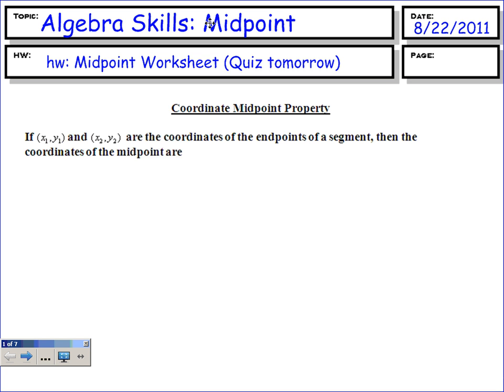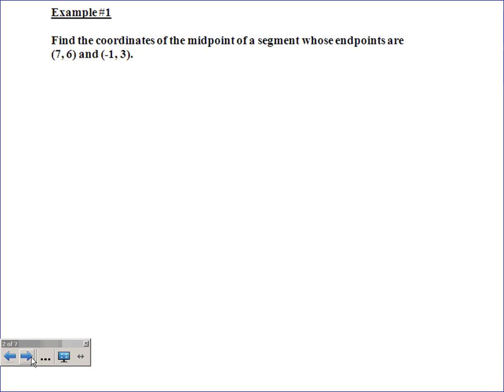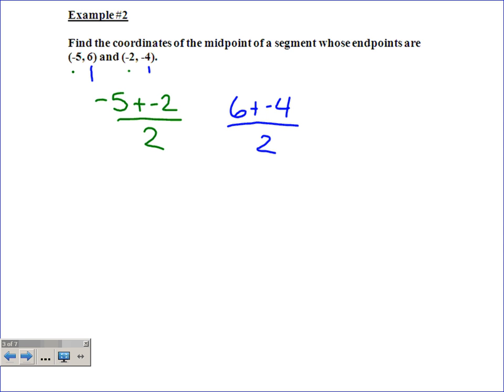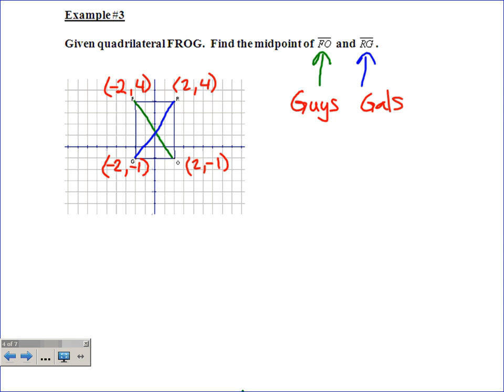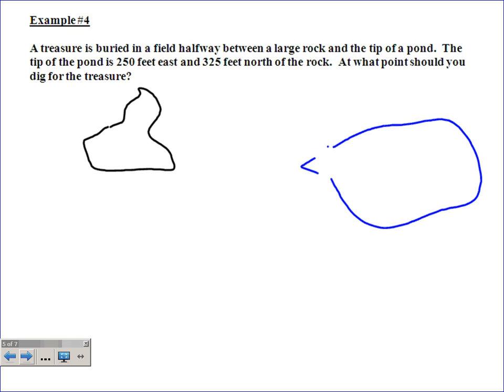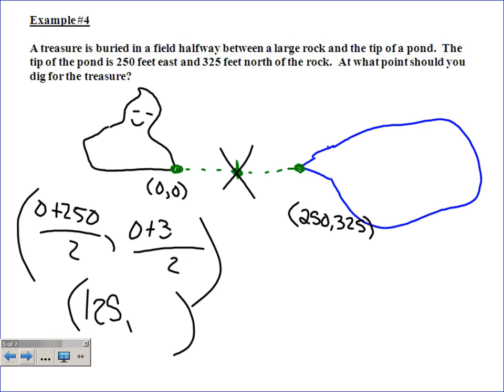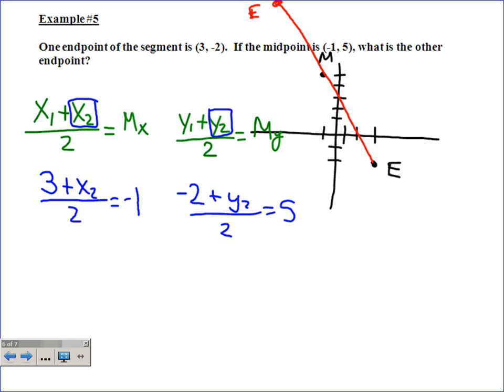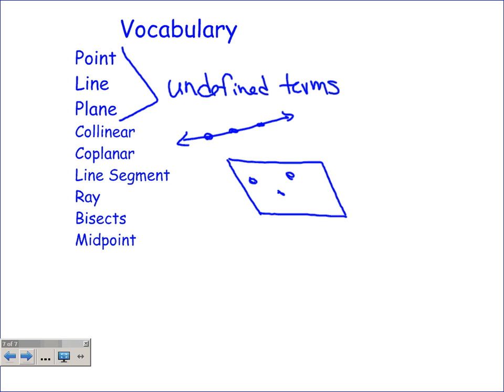AG2 1 1 midpt